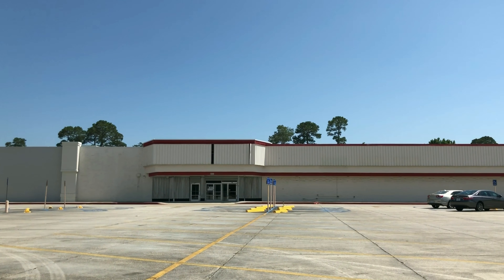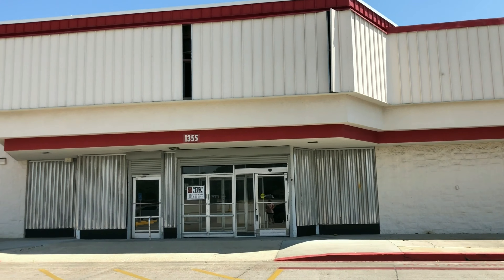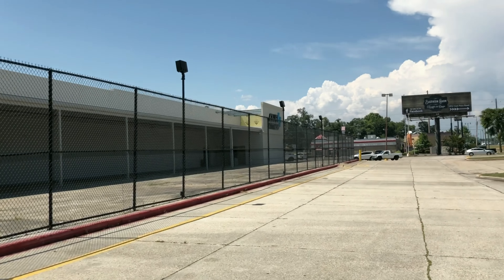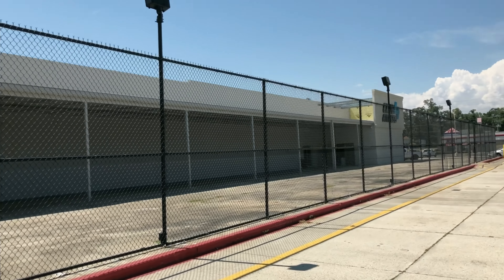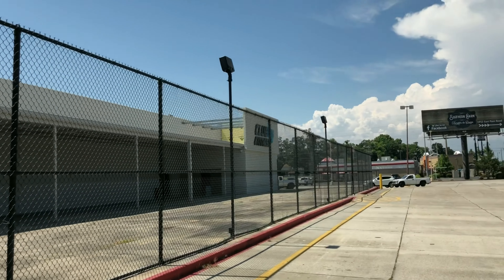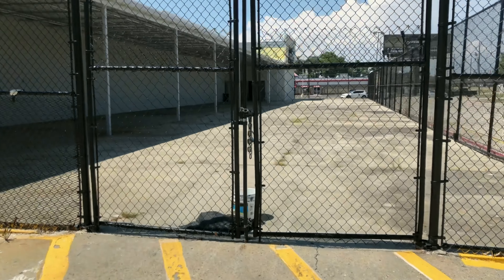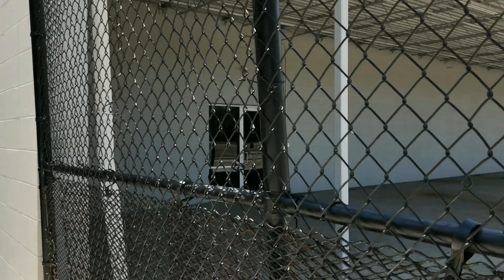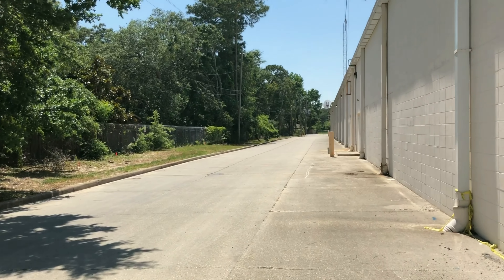Abandoned Kmart Tour Gulfport, Mississippi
Today we will be giving a quick tour of this Kmart at 1355 E Pass road in Gulfport, Mississippi. This store closed in 2013.

We could not get inside but check out Ricky Hoener's videos of the store before it closed.

Check us out on instagram. @stores_and_tours